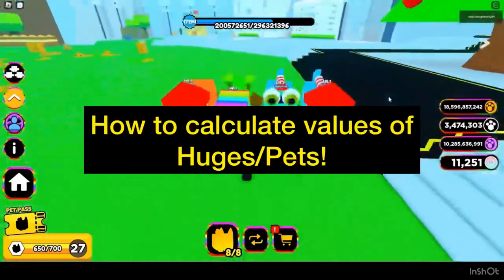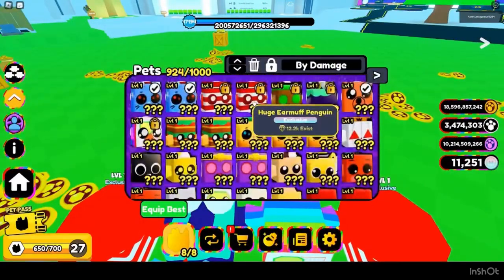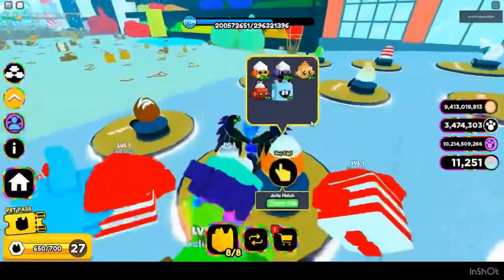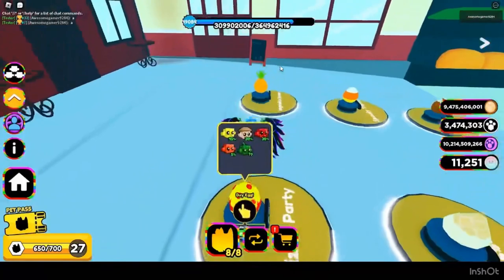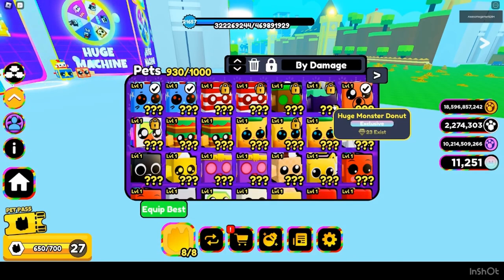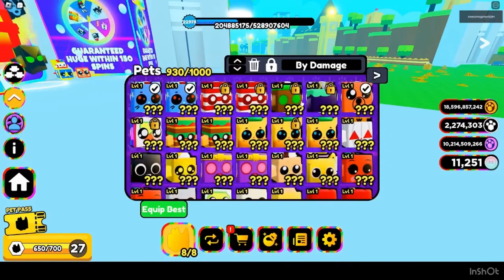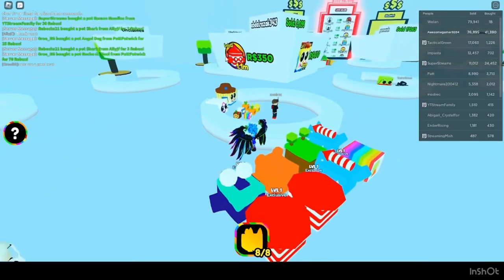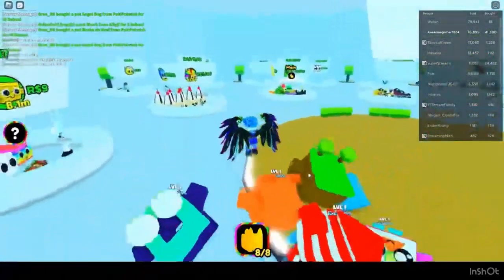Pet Posse: How to Calculate the Value of ANY HUGE PET!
In this video I show you how to calculate the value of any huge/pet using my formula/tricks!